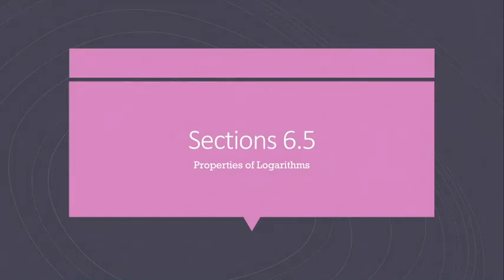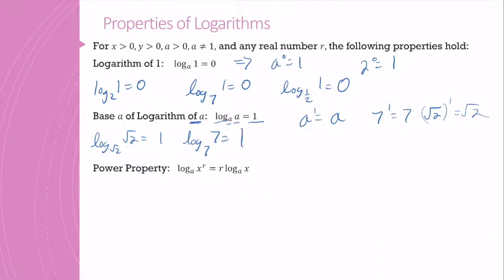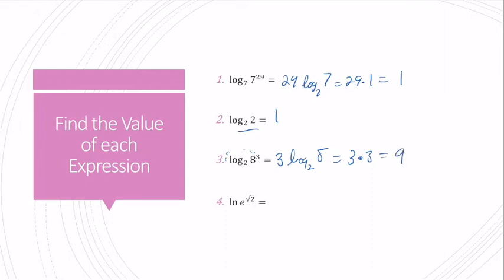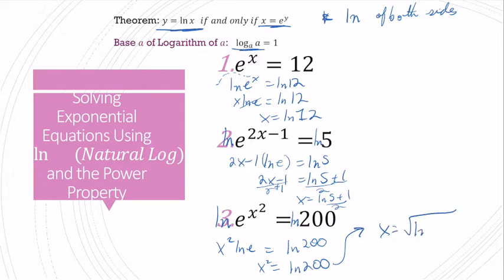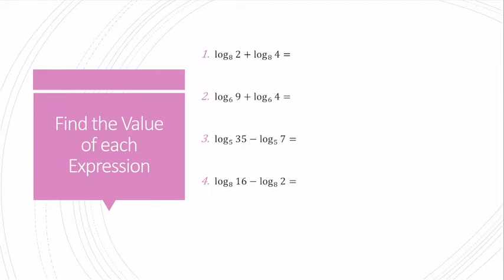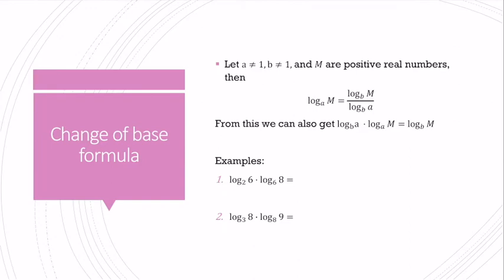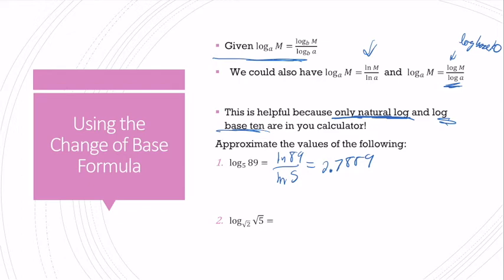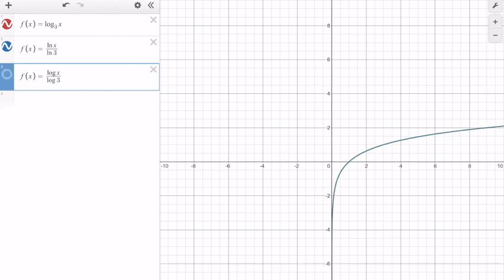MTH 1200 Section 6.5